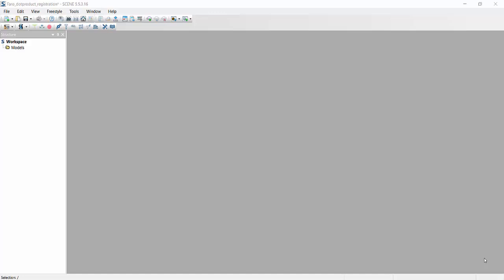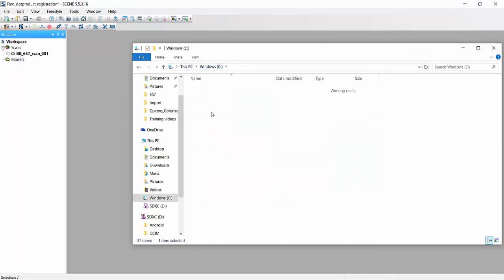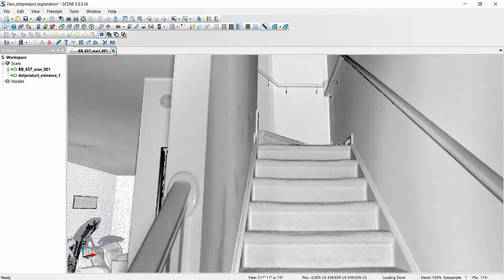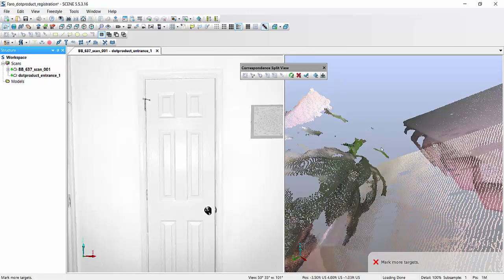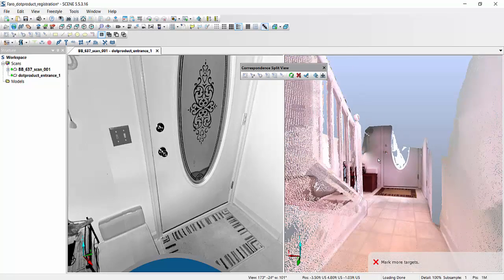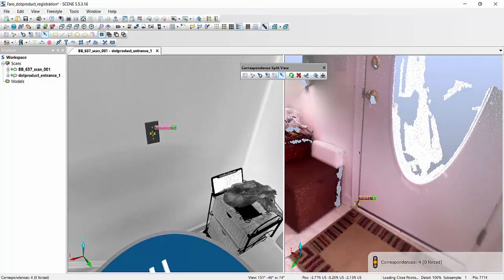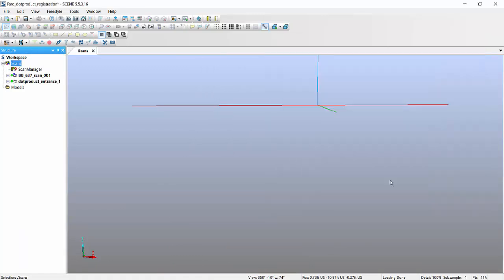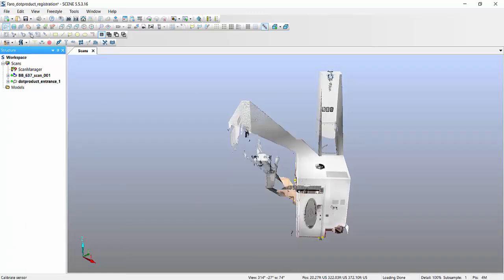FARO SCENE how to register dotproduct with FARO Focus data using targets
A tutorial on how to register dotproduct scan data with FARO Focus scan data using targets (also known as manual registration) in FARO SCENE. This video requires you to know how to make an E57 file type out of the dotproduct (DP) data. If unfamiliar just watch the following video: